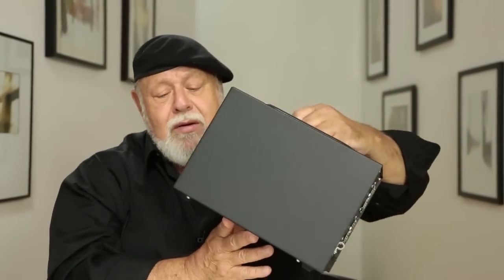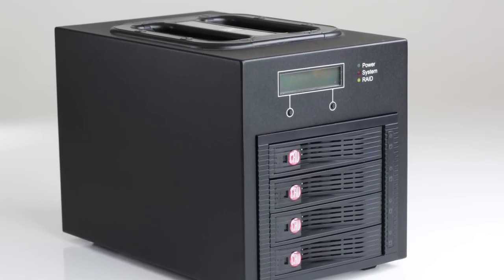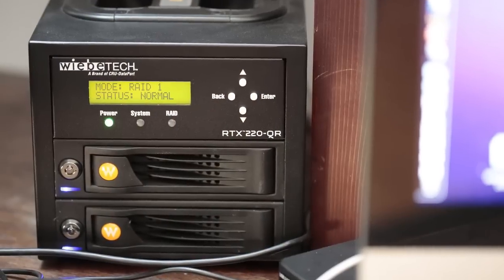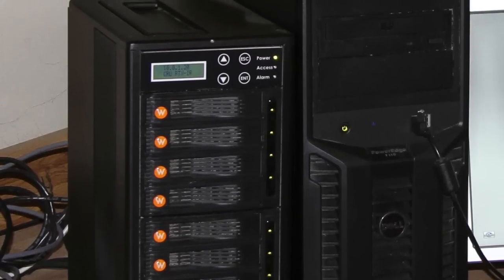Storing Photos Ep 106: Visual Impressions with Joe DiMaggio: Adorama Photography TV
Adorama Photography TV presents Visual Impressions with Joe DiMaggio.  In this episode, Joe describes the history of storing photography and how far it's come. From film negatives and slides to internal drives that store terabytes of memory, digital imaging and storage has opened a new door in preserving your images.

It is amazing how much today's digital storage can hold and how long it can last.  The days of organizing crates of slides and negatives are gone. Joe touches on his experience with storage, from the use of floppy disks and CDs, to memory drives that can fit right into your pocket.

Related Products

WiebeTech RTX600H-IR iSCSI RAID Subsystem with 6 Lockable Bays